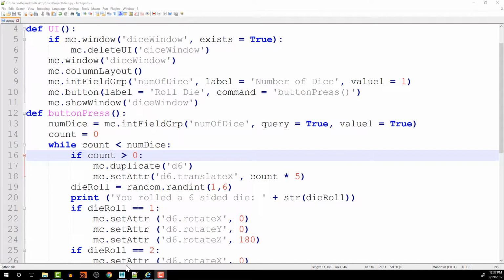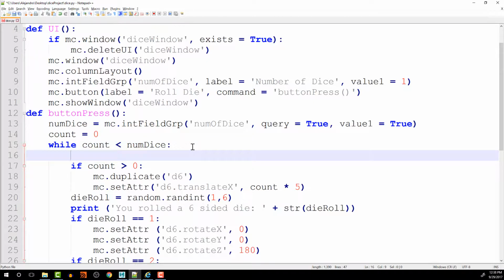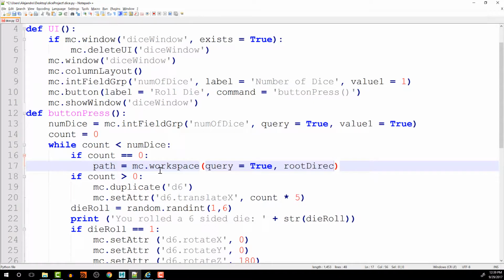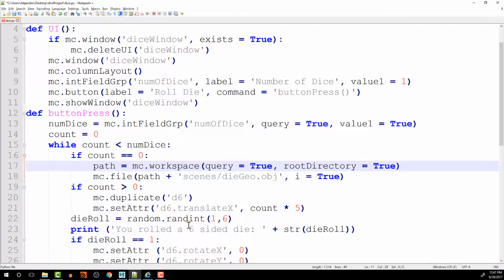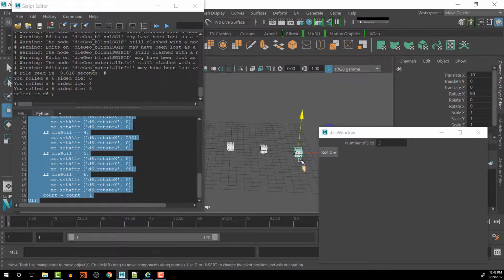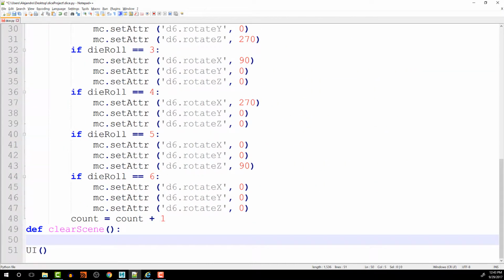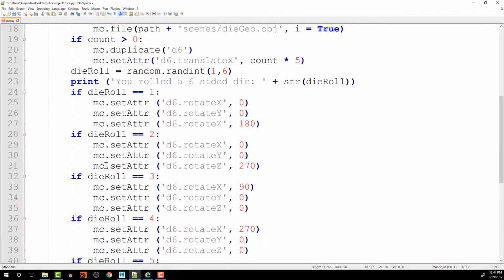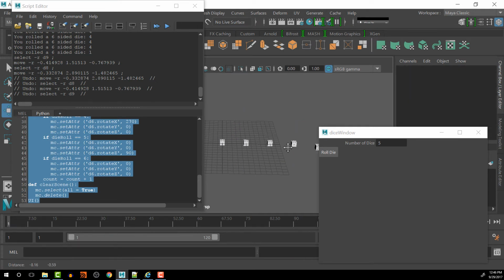Python in Maya Dice Importing External Files - Part 05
This is the first tutorial in a series of introductory lessons in Python in Maya Dice Project.

In this lesson, we discuss importing external files.